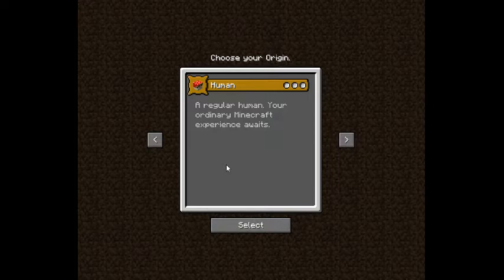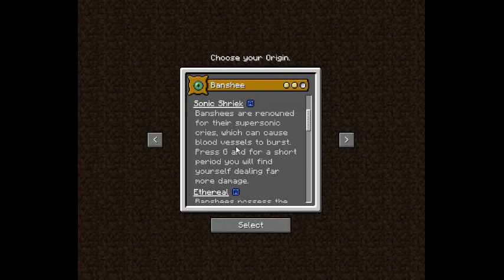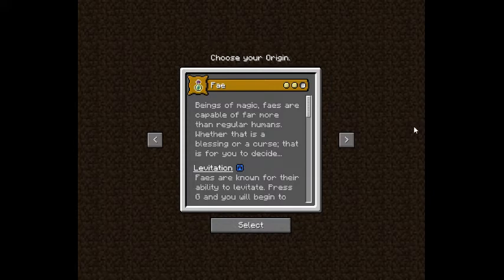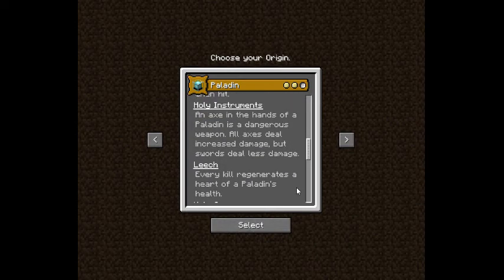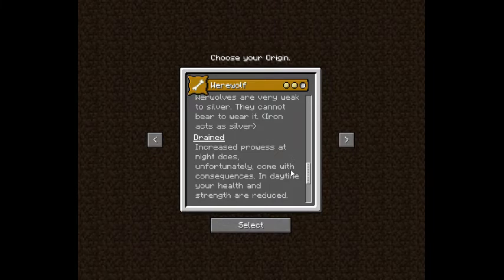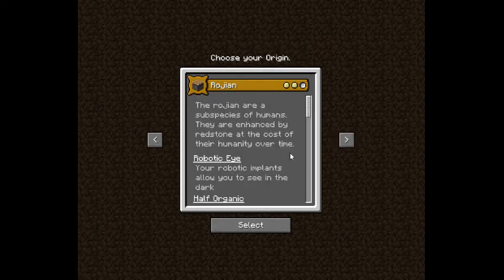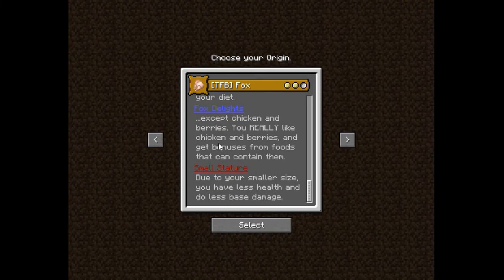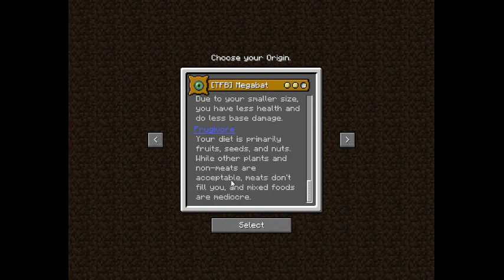Origins Vote 3 (mentions of adult content)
This is part three of what origins you can pick from for me to try in my favorite mod pack. I'm excited.